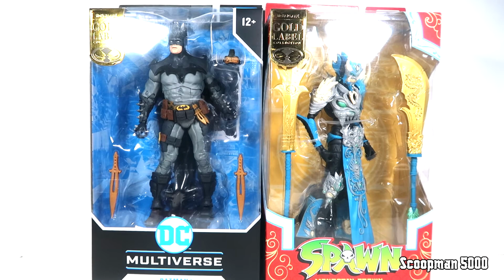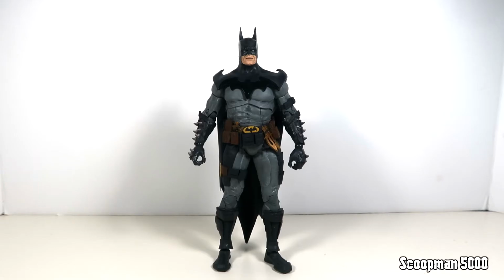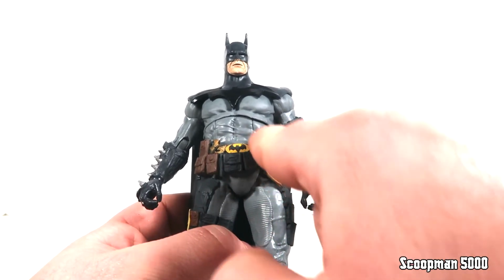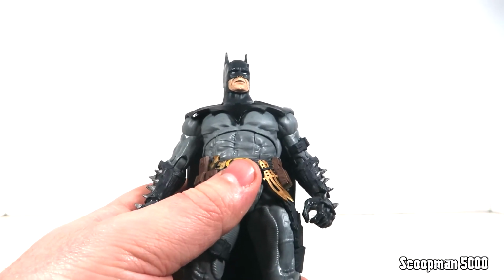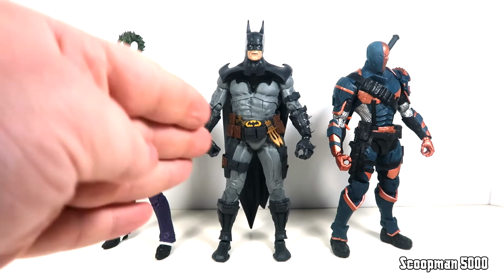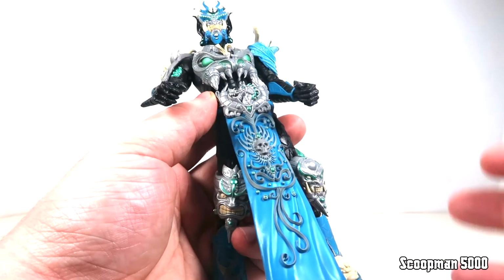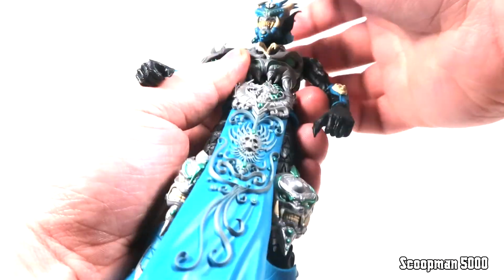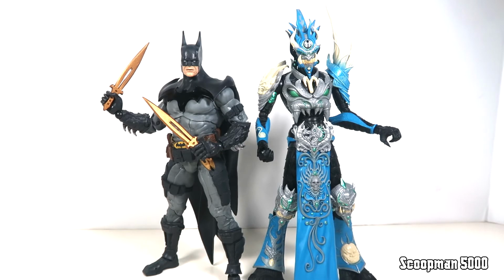McFarlane Toys Gold Label BATMAN & MANDARIN SPAWN Action Figure Review DC Multiverse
In this video we look at the brand new Gold Label from McFarlane Toys featuring the DC Multiverse Todd Batman Design and the brand new Mandarin Spawn. Two unique figures to kick off this Walmart Exclusive Line.